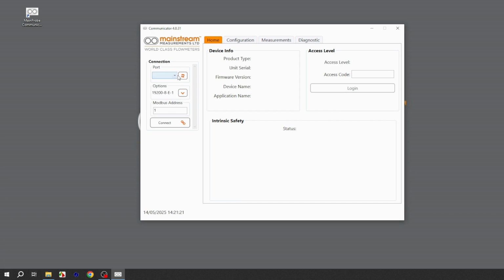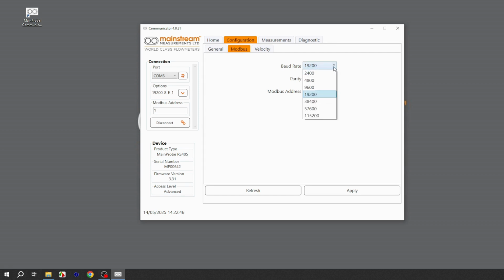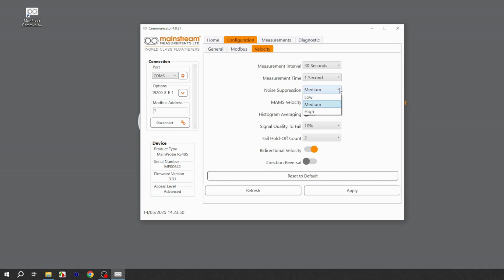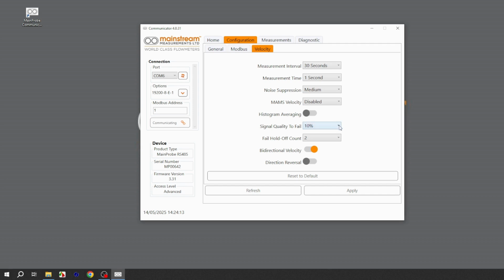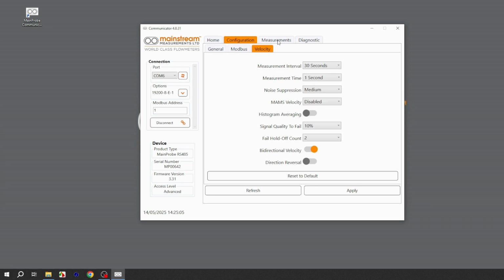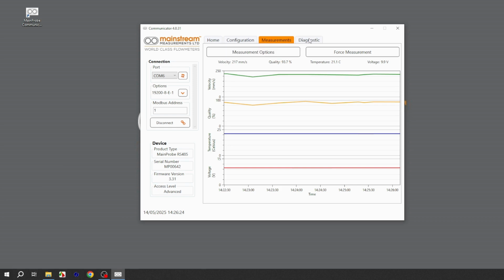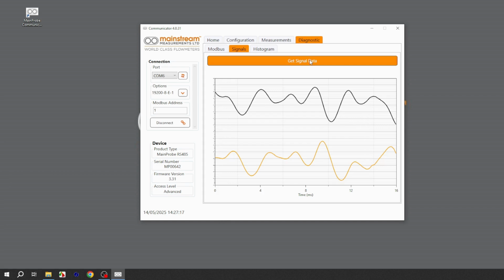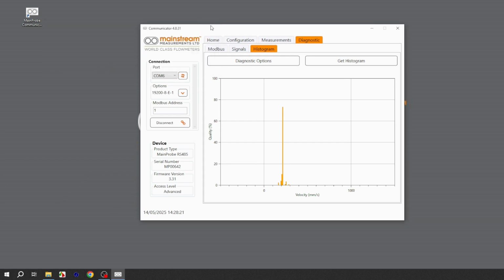MainProbeX & MainProbe Communicator